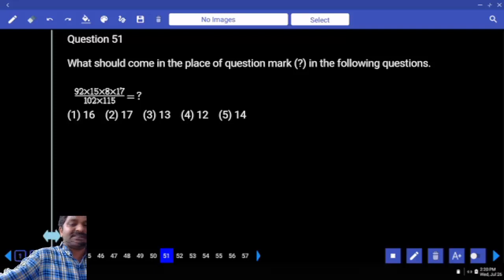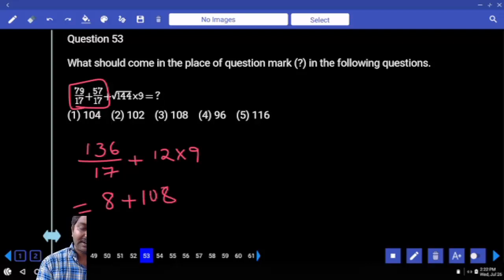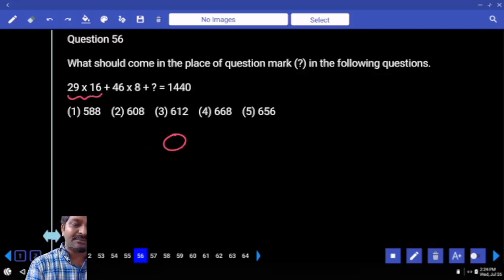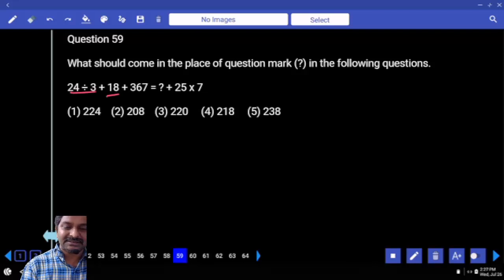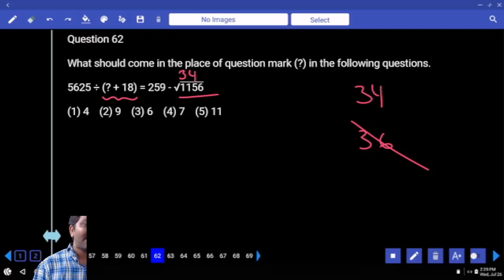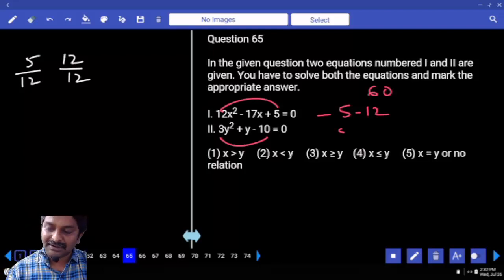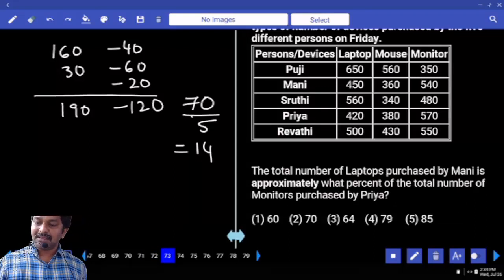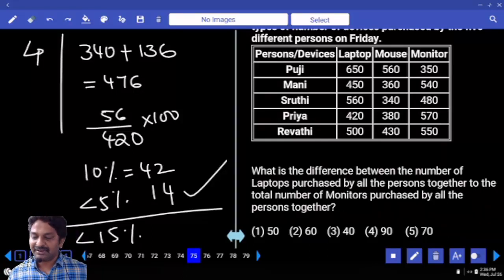IBPS RRB CLERK PRELIMS MOCK TEST NO-95 | ARITHMETIC PRACTICE SET WITH IMPORTANT QUESTIONS